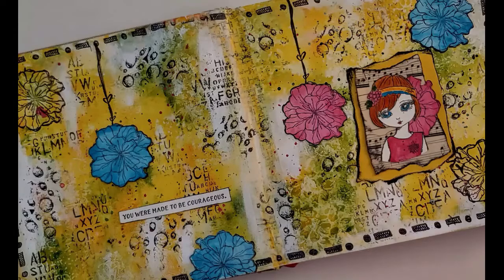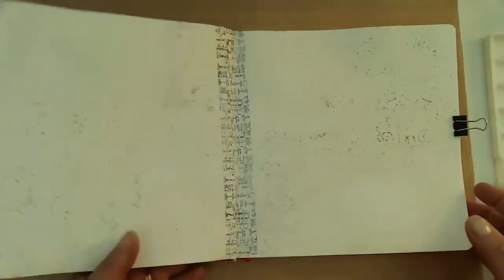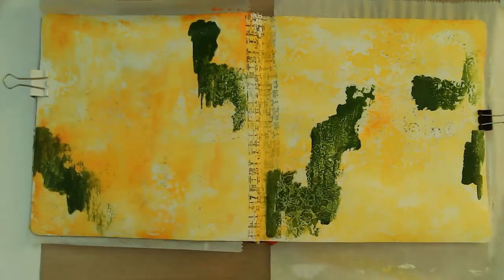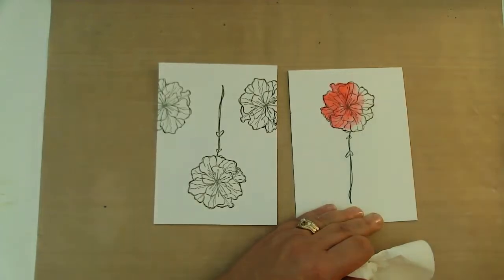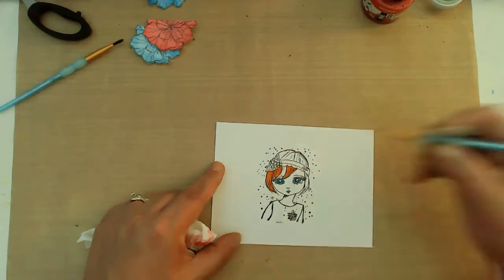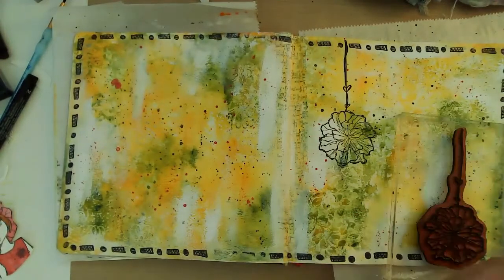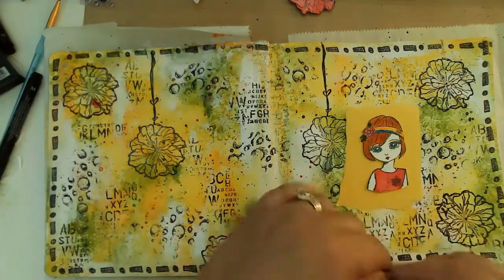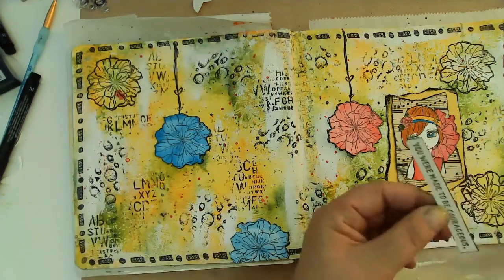Art Journal Spread - "You were made to be courageous"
Hello friends- super fun art journal spread in my Arteza Watercolor Sketchbook. I used acrylic inks and embossing!

Head on over to my blog for a full list of supplies :-) Brebornart.com